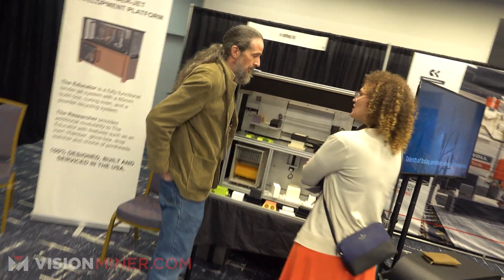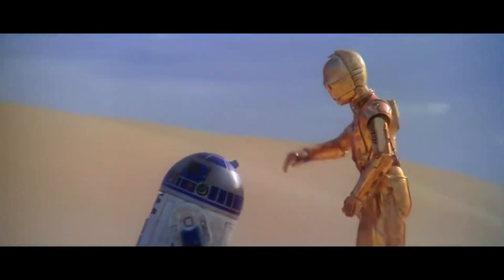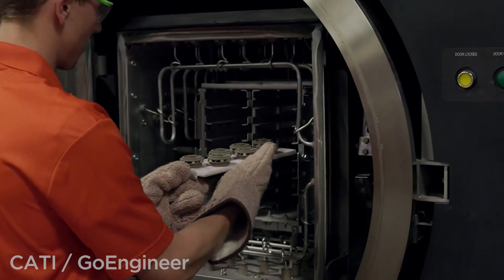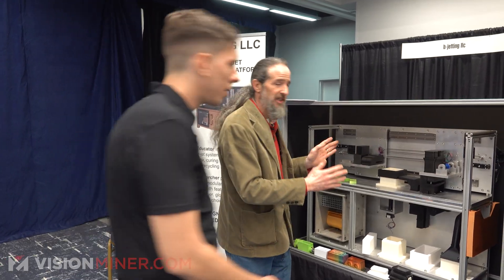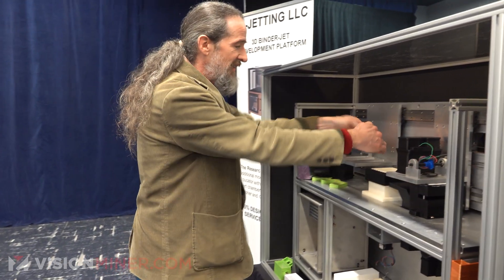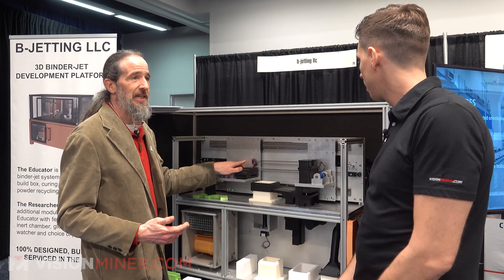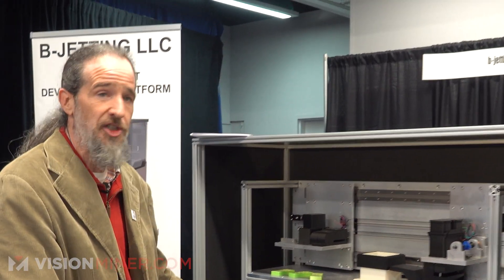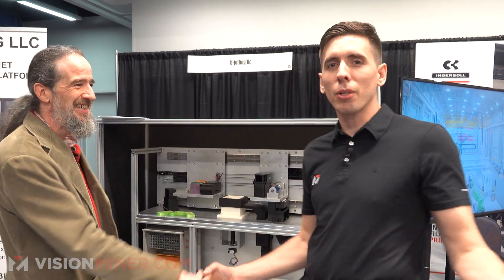Binder Jetting Unleashed: B-Jetting's Groundbreaking Open Architecture Approach - AMUG 2023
You've stepped into the future of 3D printing with Dan Brunermer, a pioneering force in the binder jetting industry, and his company B-Jetting. With over two decades of industry experience, Dan’s journey began with the creation of the industry's first commercially-available binder jetting printer, the R2, laying the groundwork for the revolution in additive manufacturing we see today. Alongside him, James Gill, a co-founder with an impressive track record in the 3D printing industry, brings a wealth of knowledge and a wide range of relationships. His extensive experience with product development teams, gained over travels across five continents, offers invaluable insights to B-Jetting.

Together, they are propelling the industry forward with the 'Educator', a versatile and customizable binder jetting platform designed to cultivate a new era of innovation. The Educator isn't just another 3D printer—it's an innovative platform designed for creative minds in various industries, from aerospace to medical devices and automotive. This open architecture encourages expansion and adoption of binder jetting technology, serving as a foundation for manufacturers and researchers to build upon. The Educator allows its operator to experiment with different styles, materials, or options, enabling fresh approaches to overcome manufacturing challenges and break new ground.

Beyond creating transformative hardware, B-Jetting’s dedication extends to the full spectrum of the binder jetting realm. They offer comprehensive experience in powder handling, thermal process equipment, binder formulation, printhead assemblies, and more. This commitment, coupled with their active involvement in writing standards for binder jetting with ASTM/ISO JG57 and co-authoring the AMS7022 - Binder Jetting Process with SAE, showcases their determination to both the development and standardization of binder jetting technologies. This makes B-Jetting more than just a company; they are a driving force in the expanding binder jet market.

B-Jetting offers the tools, knowledge, and community you need to shape the future of binder jetting, whether you're a seasoned engineer or an up-and-coming innovator. The Educator isn't just a machine, it's an invitation to join a vibrant community influencing the future of manufacturing. Dive into the world of binder jetting and make your mark today. For more information or to learn about the Educator, contact B-Jetting directly or through Vision Miner.

00:00 Introduction
00:22 Binder Jetting?
00:45 B-Jetting History
01:35 Educator System: What is it?
03:24 Expandability: What can it do?
04:20 Customizability: What can YOU do?
05:24 The Vision: an Ecosystem
06:01 WHO is this really for? Education? Production? or Both?
06:39 System Breakdown: The Parts
07:11 METAL 3D printing??
07:50 Get in Contact